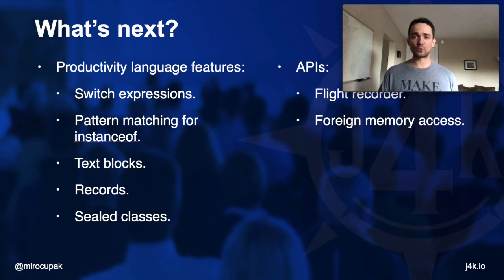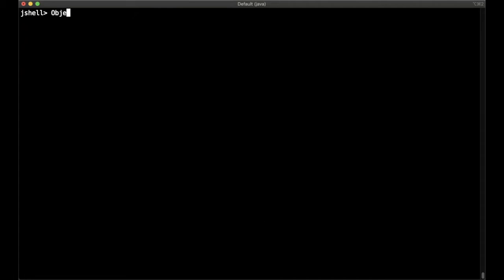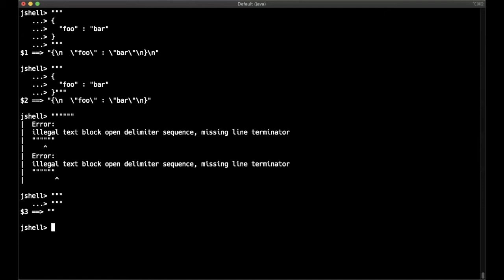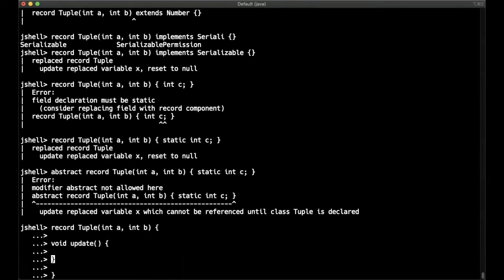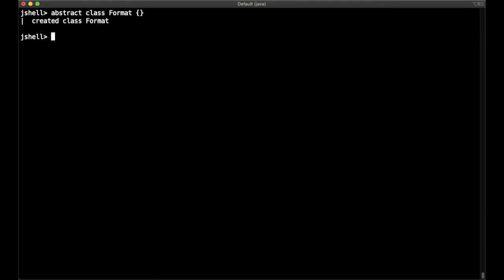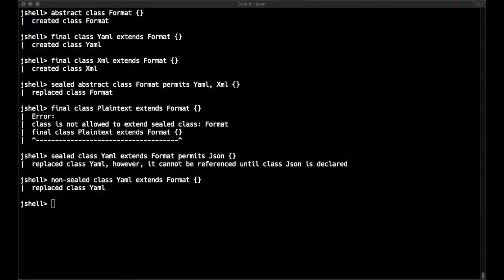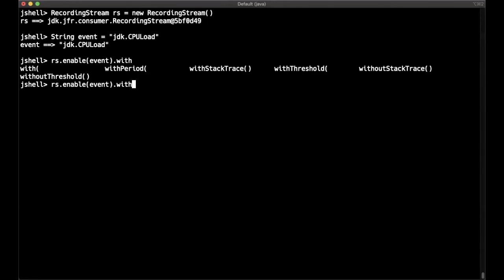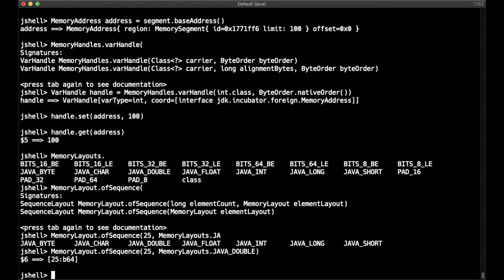J4K 2020 - Oct 13-14 - Miro Cupak Exploring the latest and greatest from Java 14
In this live-coding session, we explore the most impactful language features and APIs from JDK 14 on a series of examples.